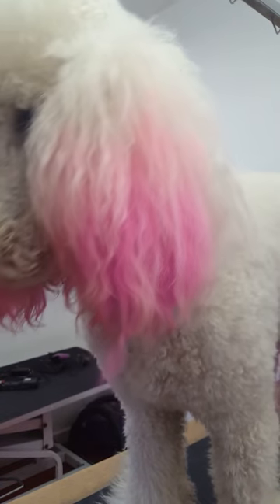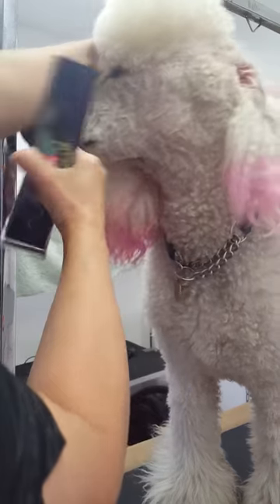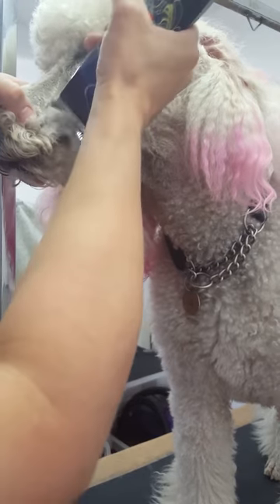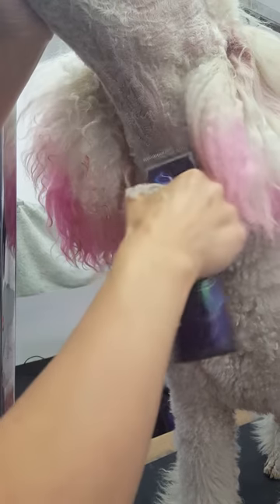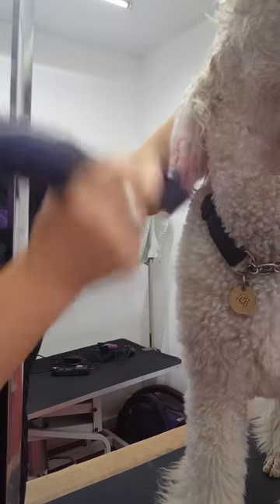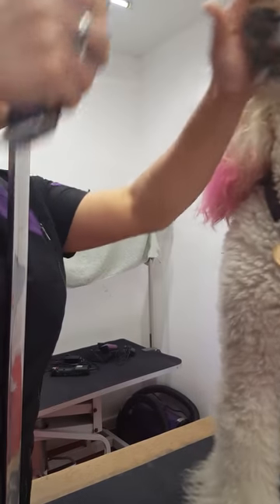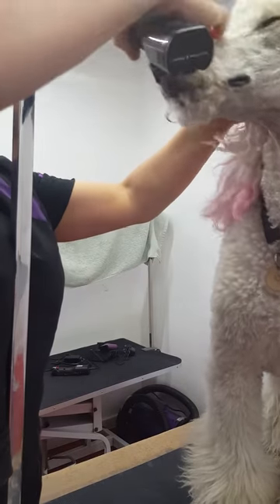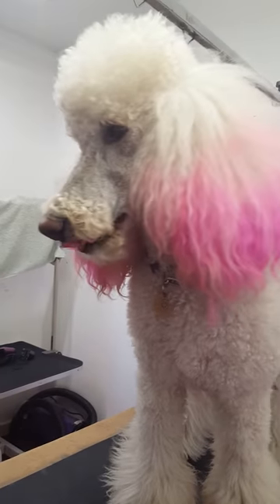Poodle face clipping